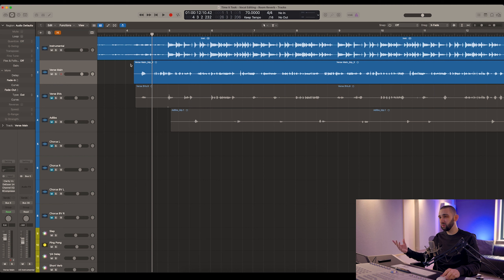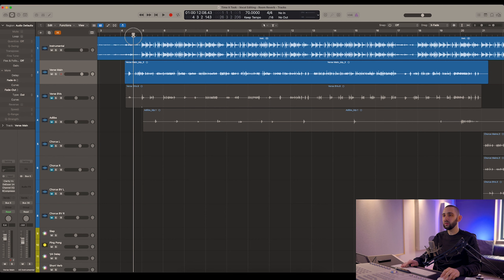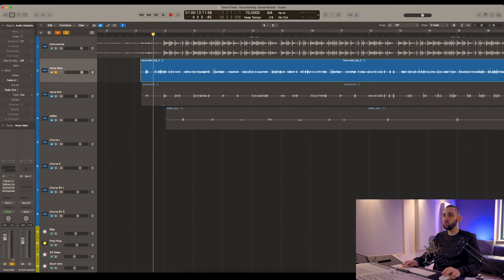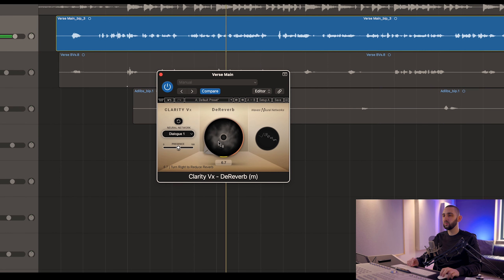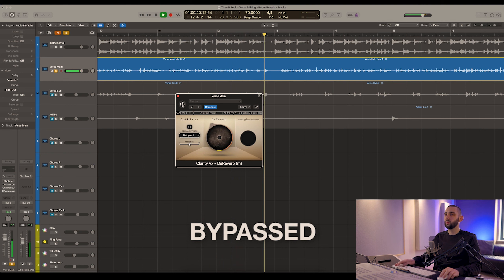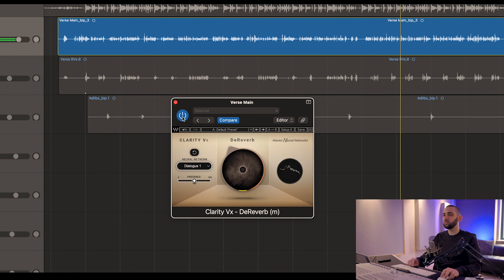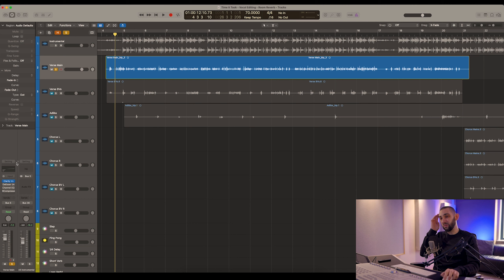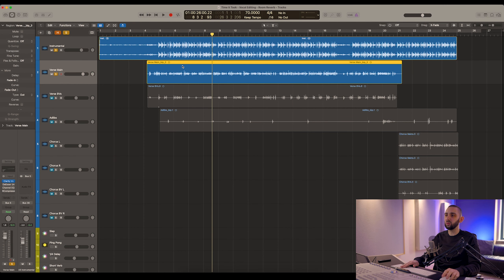USE THIS to remove reverb and room echoes from your vocals!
This is an excerpt taken from my full vocal fixing and editing masterclass video!

🎵Song used in this video: Kamakaze - Time It Took

TikTik: @adamlewismixing